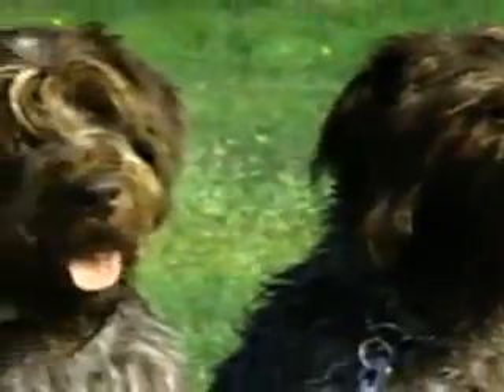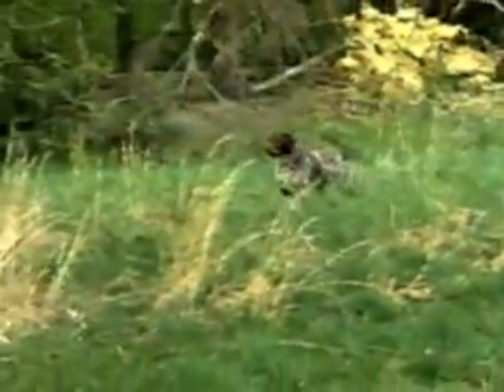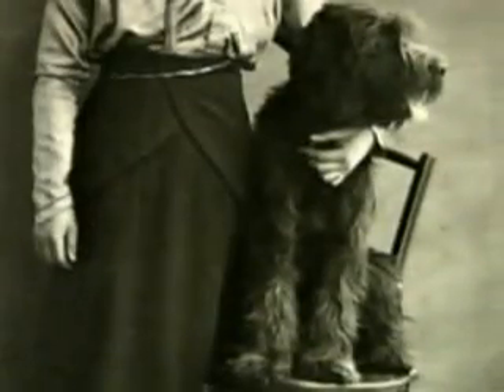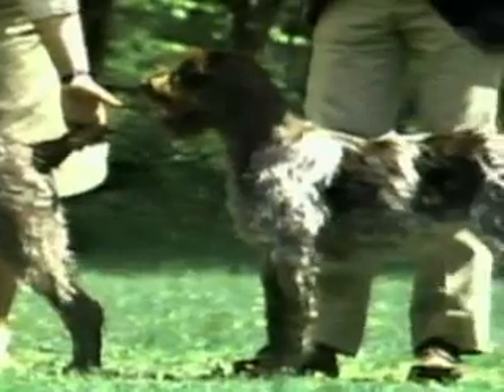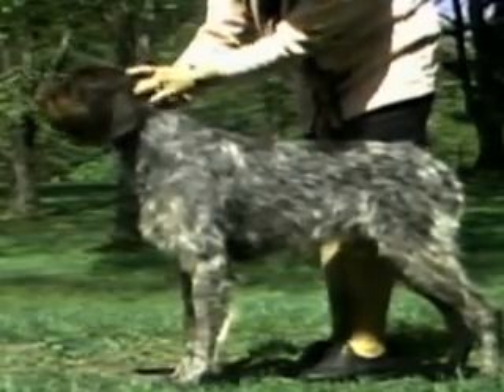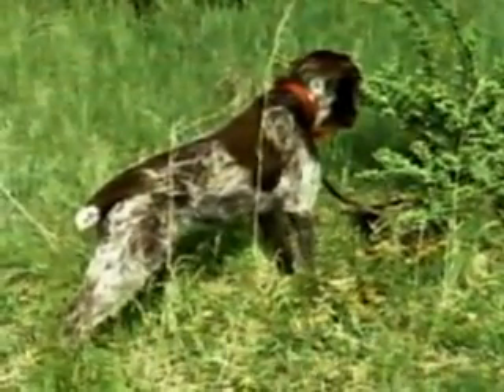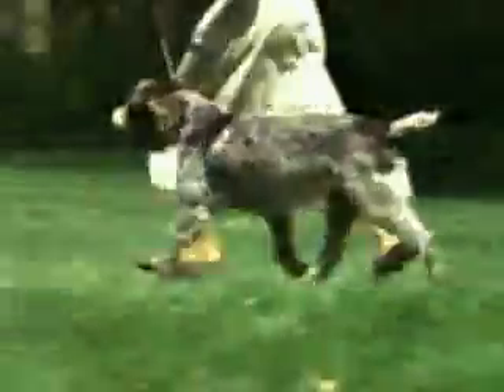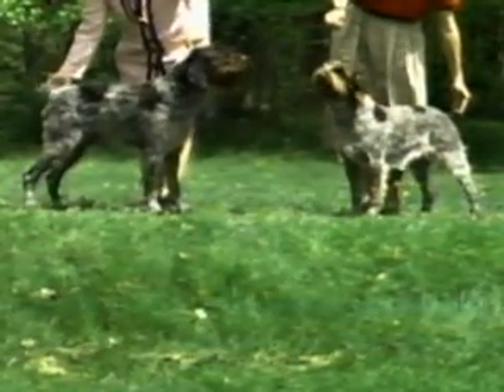Pointing Griffon cu par sarmos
Adoptii caini de rasa Pointing Griffon cu par sarmos

Ajuta un catel sa isi gaseasca adapost promovandu-l pe blogul sau pe pagina ta web. Afla mai multe despre adoptiile virtuale la adresa sau foloseste bannerele AdoptiiCaini.ro pentru promovarea adoptiilor

Adoptand un caine de la adapostul local sau de pe strada, ajuti la rezolvarea problemei cainilor comunitari. Urmareste anunturile de adoptie pe si gaseste cainele potrivit pentru tine!